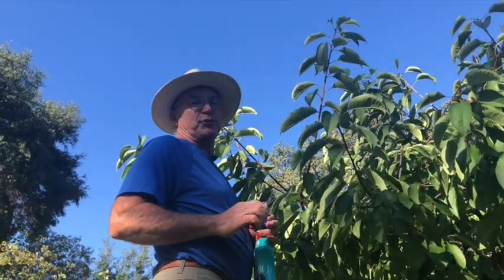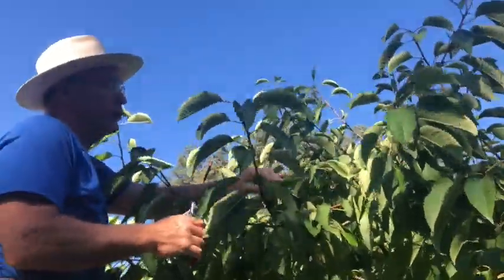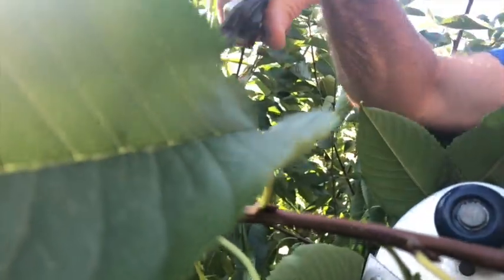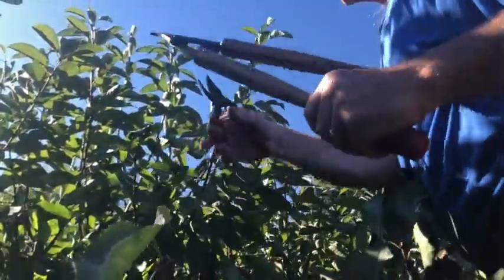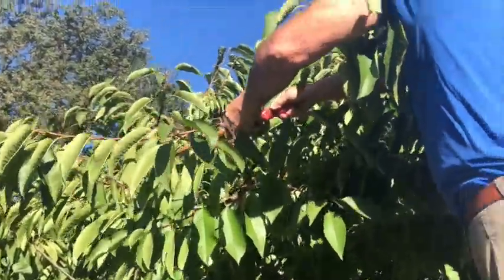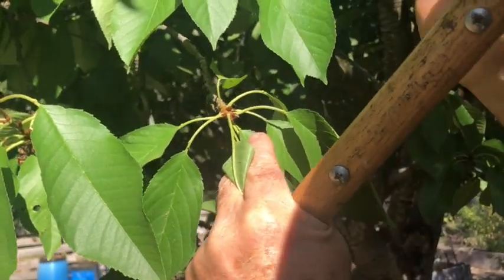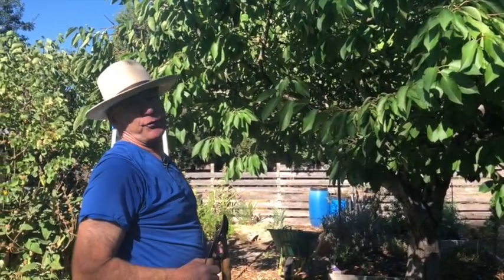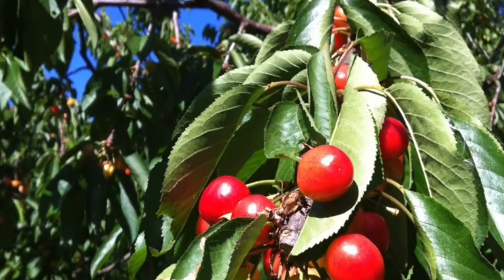Cherry Tree Summer Pruning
How to properly prune a cherry tree in the summer. Cherries and apricots should be pruned in the summer to avoid diseases. For more information please refer to this document from UCANR
For disease and pest management please refer to UC Integrated Pest Management